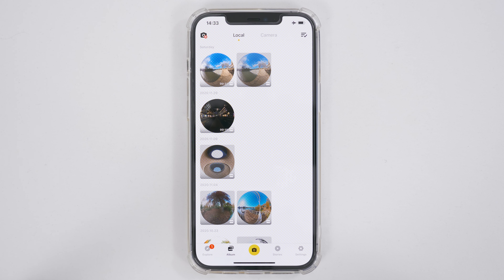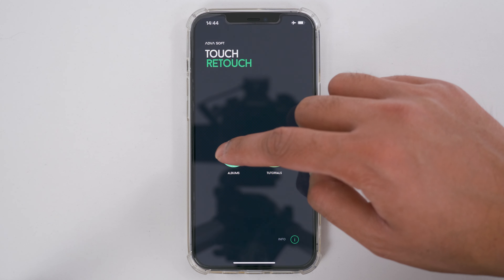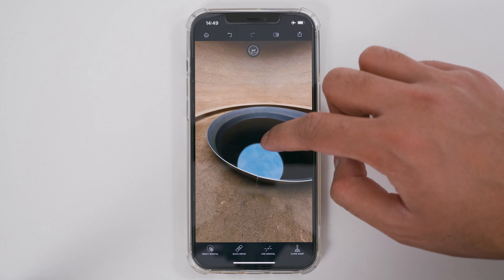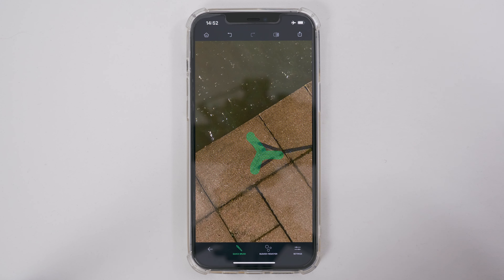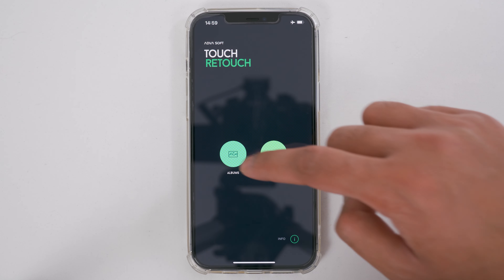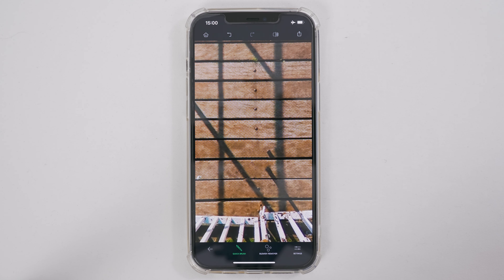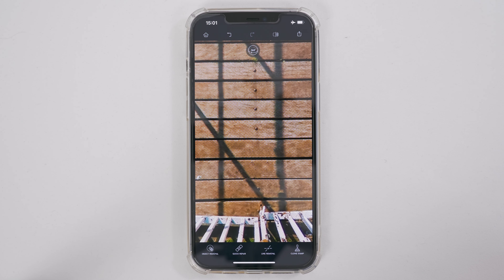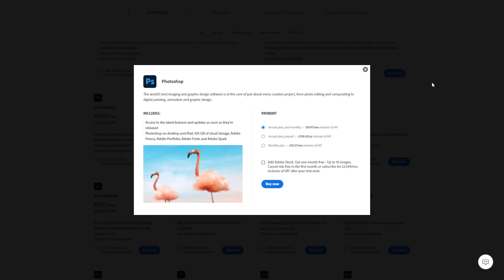Retouch App: How To Remove Tripod Legs From 360 Photo Nadir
Need to remove the tripod legs and shadow from the nadir of your 360 photo? You can remove it very easily with the Retouch App in the iOS Store.

📖: Video Contents
00:00 Intro
00:11 Example 1
02:53 Example 2
04:52 Example 3